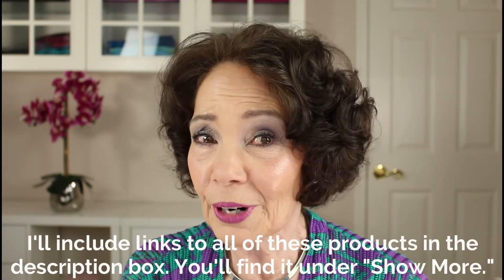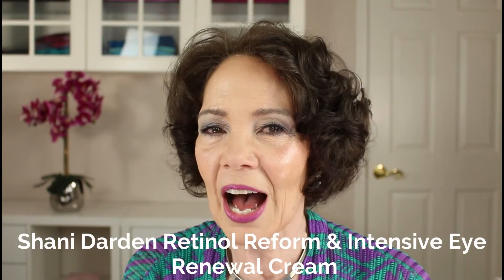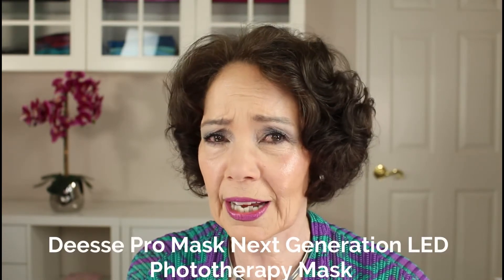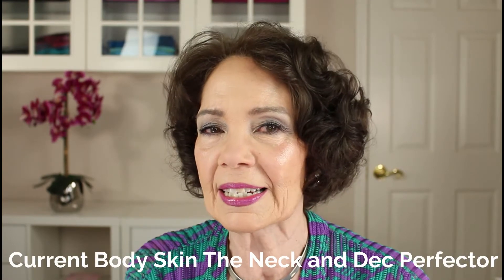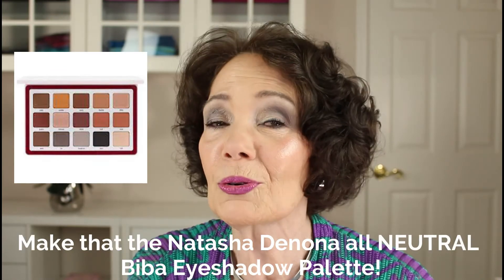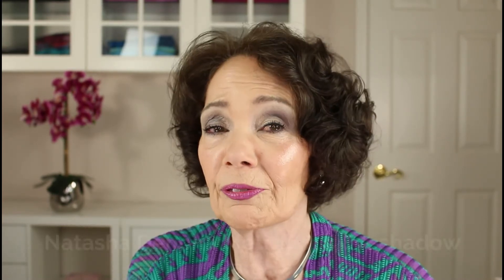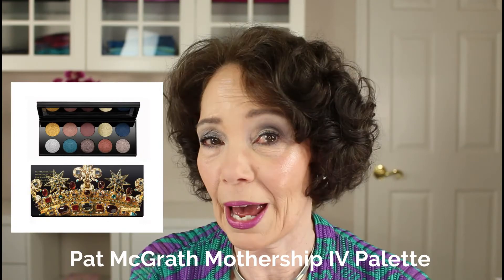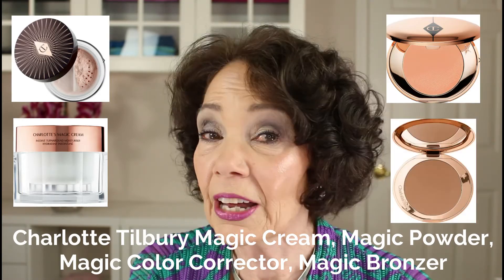If I Had An Unlimited Makeup & Beauty Budget, Here's What I'd Buy What Would YOU Choose?/Over 50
Today I'm sharing my ultimate "daydream" list of products that work brilliantly for those of us over 50! If I had an unlimited budget, these are the products I'd choose. I'd love to hear what products would be on YOUR list!

Products Mentioned:
Shani Darden Retinol Reform*
Mini Size*
Shani Darden Eye Cream*
Shani Darden Duo*
Current Body Skin Neck & Dec Perfector*
Georgia Armani Luminous Silk Fdnt.*
Mini Size*
La Mer Soft Fluid Fdnt.*
Estee Lauder Futurist Fdnt.*
Pat McGrath Mothership IV Eyeshadow*
     Natasha Denona Palettes
Circo Loco*
     Charlotte Tilbury
Magic Cream* Color Corrector*
Magic Powder*
Ilia Skin Tint*
     Sydney Grace/Temptalia Eyeshadow Collab
Rare Beauty Liquid Blush "Grace"*
Kosas Cream Blush Palette "Cool Pink Intense"*
Kosas Cream Blush "Cool Pink"*

     No matter where you live or what your experience with makeup has been, I’d love to help
     you learn the makeup techniques, tips and types of products that will help you look like the
very best version of you! 30 minute or 60 minute appointments available.

Many women have told me they also appreciate written information that can be printed out.  So I hope you’ll enjoy this helpful mini-guide:
    "The Top Four Research-Proven Makeup Techniques That Help Women 50+ Look 5-20 Years
      Younger."  I hope these techniques will help you see a smile in your eyes when you look in
the mirror.